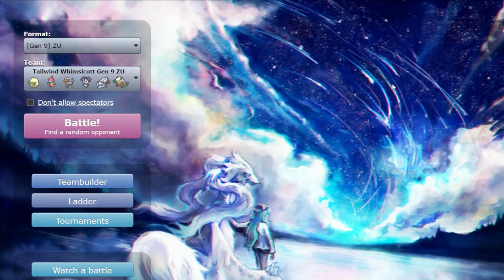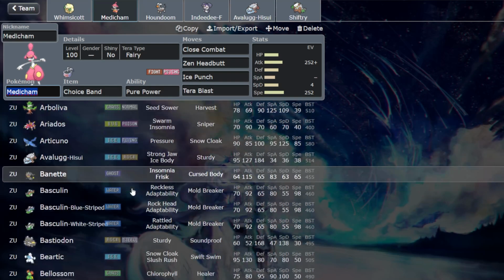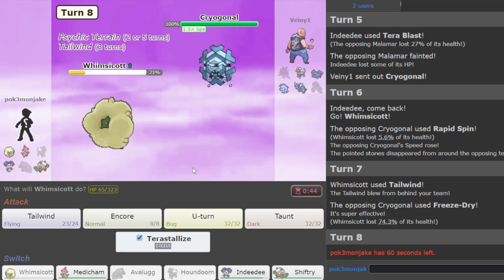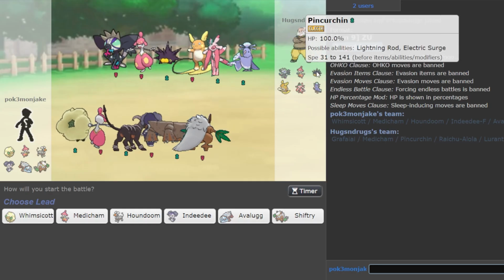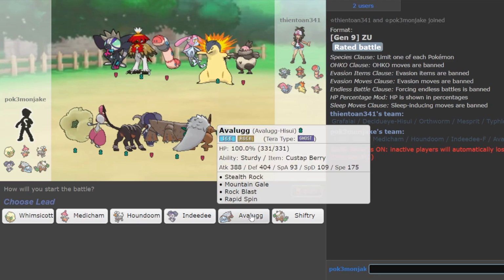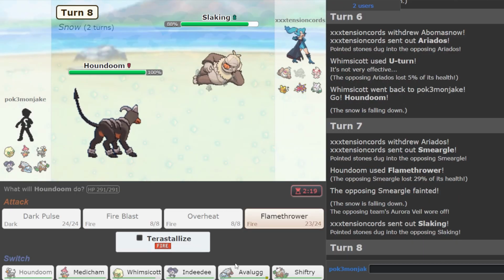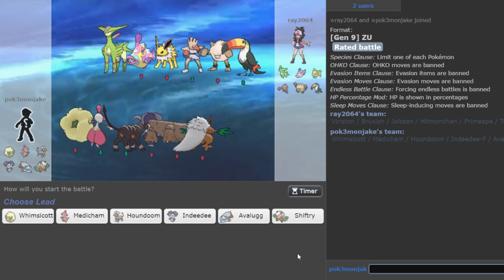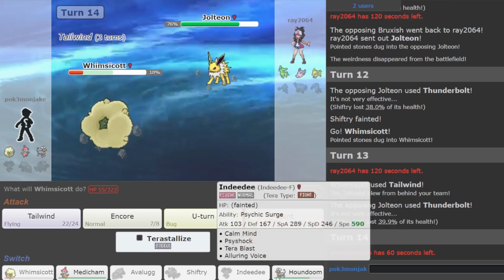Whimsicott Makes Tailwind a Lot Better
Whimsicott just dropped to ZU. But unlike Emboar or Kingdra, it's probably not going to be suspected. Whimsicott's not broken, at worst it's just annoying. But it also has access to Prankster Tailwind. I tried Tailwind in ZU a few months back and one of the most difficult things about it, was getting up Tailwind. That's not too hard for a Pokemon with Prankster. So, I had to try it out again, except this time with Whimsicott. And not only can Whimsicott get up Tailwind, it can also provide a slow pivot into devastating wallbreakers. Hope y'all enjoy :)

00:00 Teambuilder
09:57 Battles

Pokémon is owned by The Pokémon Company.